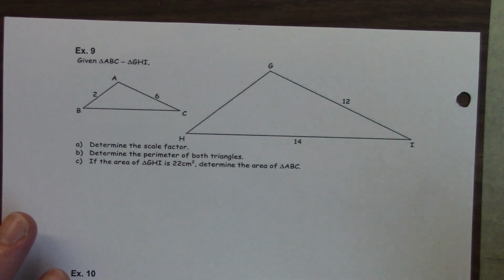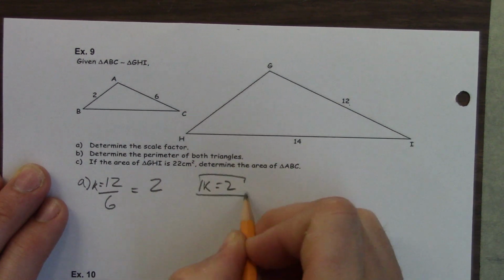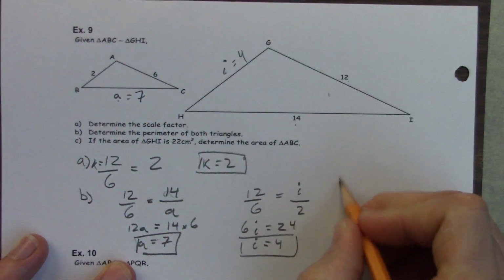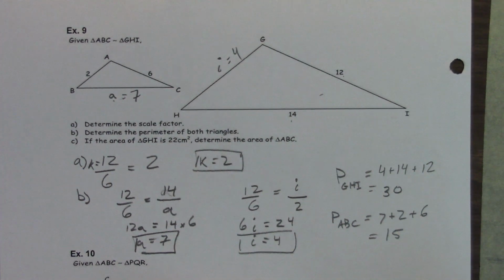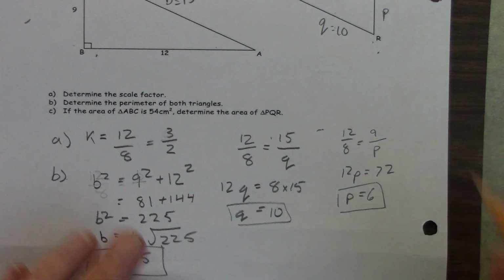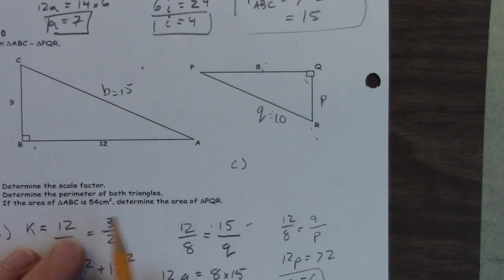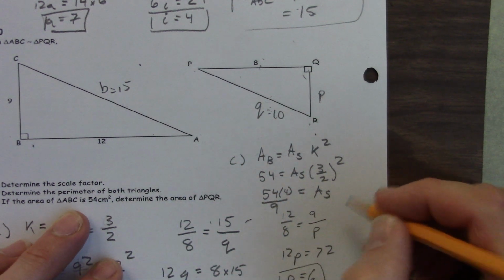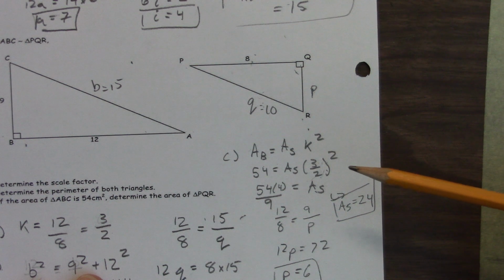7.2 Use Similar Triangles to Solve Problems 2 of 2